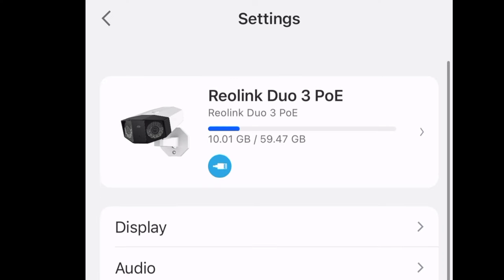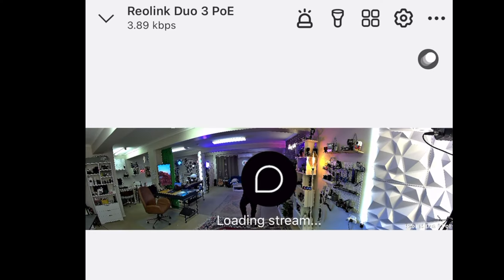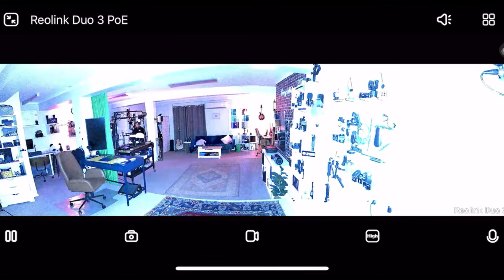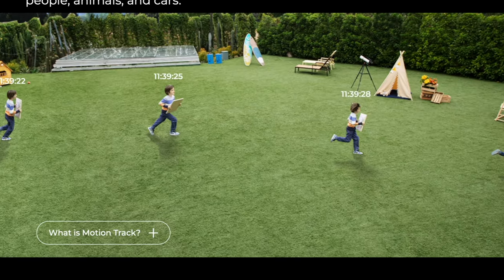No More Blind Spots... DUAL 4k lenses & 180 degree view Security camera. Reolink Duo 3 POE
So I wanted to highlight this great camera for anyone looking to run ethernet powered cameras through their property or business... These are great!

➡ Duo 2 POE
➡ POE HUB
More Cameras
Argus 3 Ultra Solar
PTZ outdoor
PTZ indoor
Dual Wireless Camera

♦️Amazon links are Affilates (no extra cost to you) ♦️

▬▬▬▬▬▬▬▬▬▬▬▬▬▬▬▬⚡️MORE  LINKS⚡️▬▬▬▬▬▬▬▬▬▬▬▬▬▬▬
🎵🎵🎵Like the Beats?
⚙️ Big Camera
16mm lens